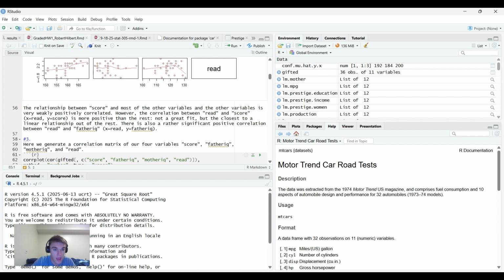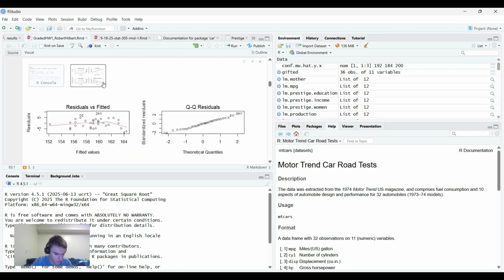Regression Analysis Graded HW 1 Video Writeup | Robert Hilbert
Exercise 5 for STAT-305 Graded HW #1.